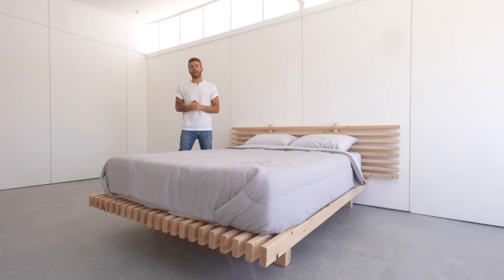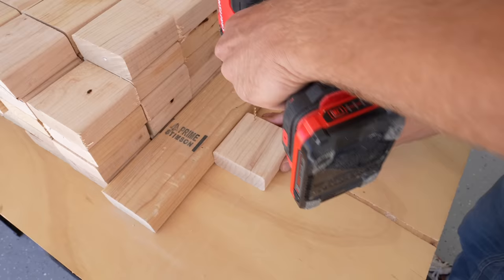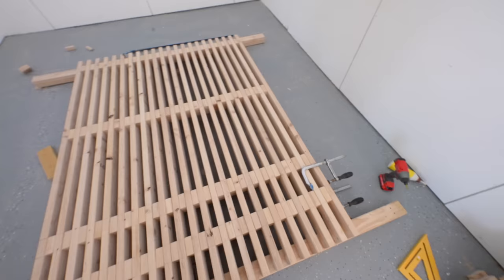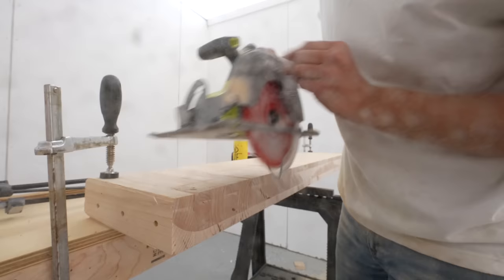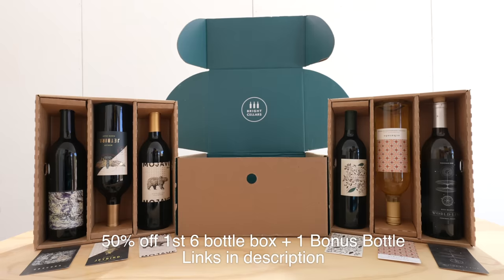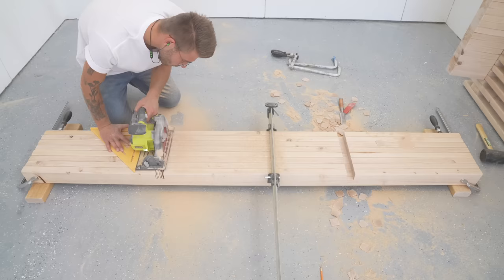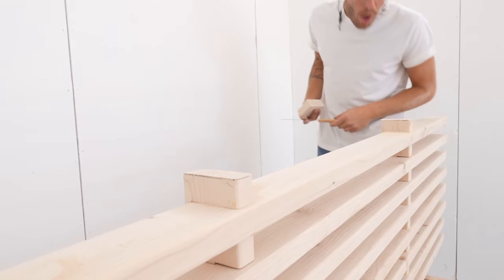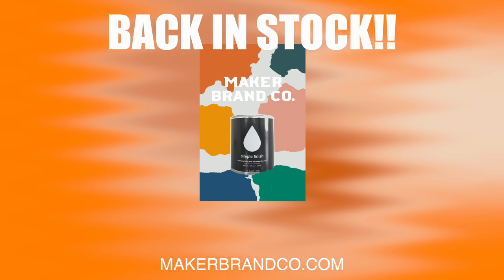DIY Platform Bed Made from ONLY 2x4's!! | Modern Builds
Today on Modern Builds I'm going to show you How To Build a Modern Platform Bed completely out of 2x4 construction lumber. This project was a lot of work, but super worth it.  I love all the negative space in between the wood slats, almost reminds me of a Nelson bench.

Materials and Supplies:
2x4's: Home Depot
Wood Glue
12" Speed Square
Drywall Square
Water Based Poly

Simple Finish is Back in Stock!

ADD ME ON:
-Mike Montgomery
MODERN BUILDS